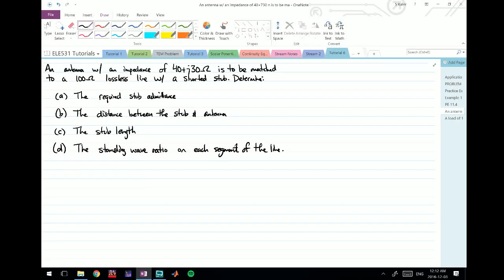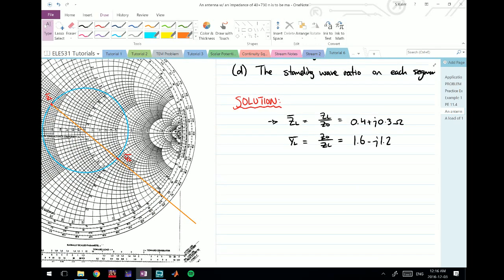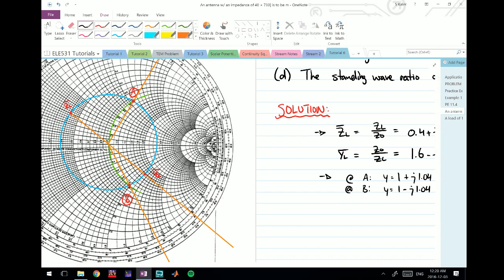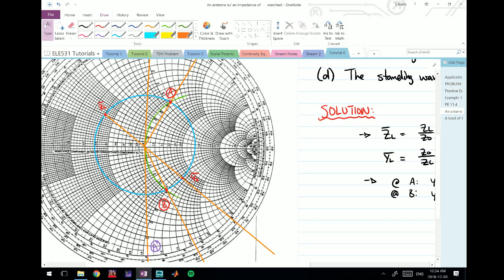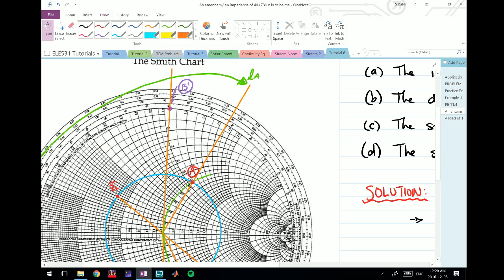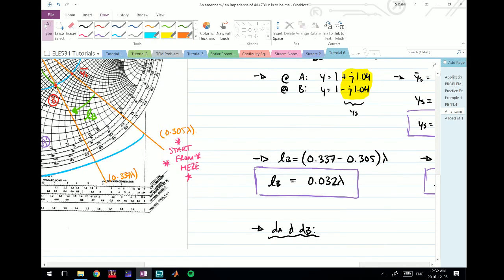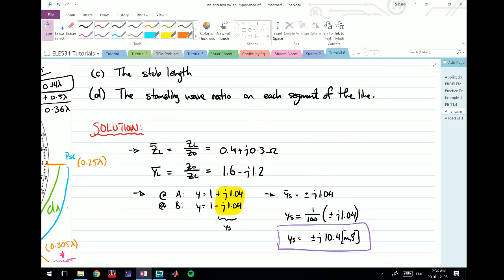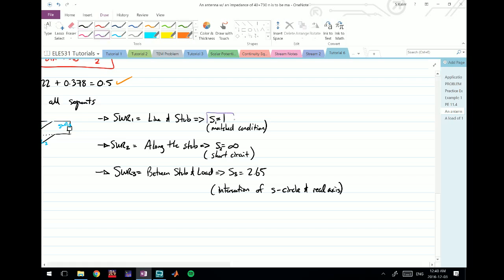Smith Chart Single-Stub Matching Problem #1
In this video we look at using the Smith Chart to match the impedance of an antenna to that of a transmission line using a parallel shorted stub.